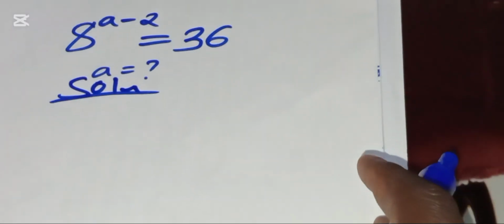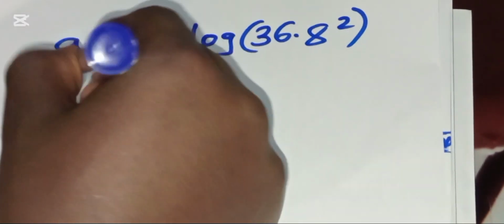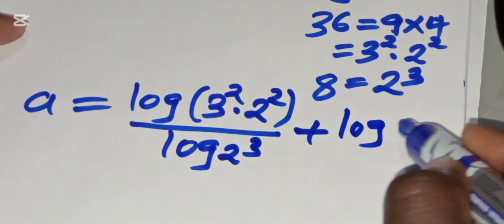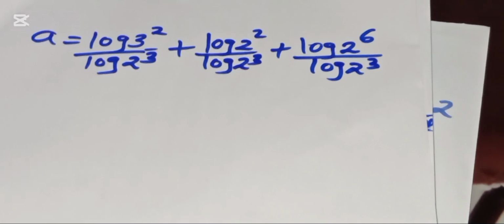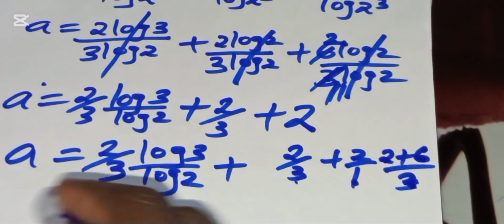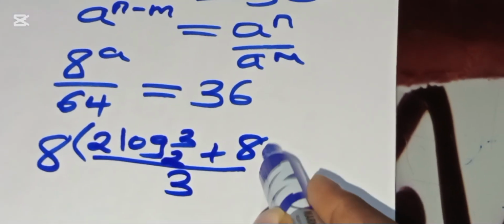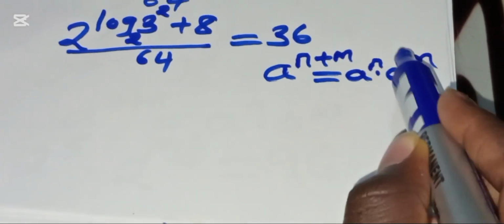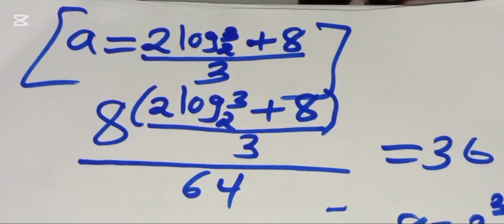Brazil | Can you solve this?| Olympiad Math Exponential Problem